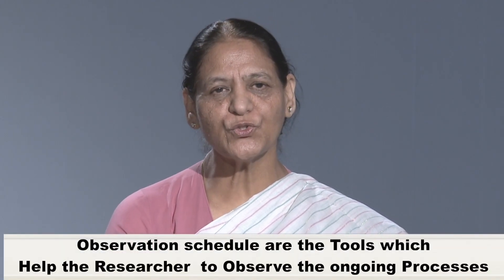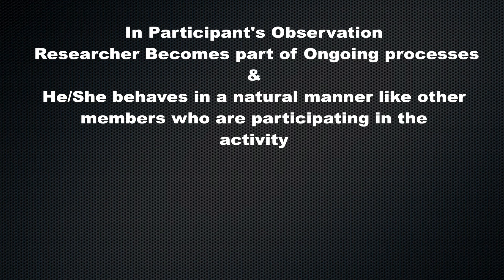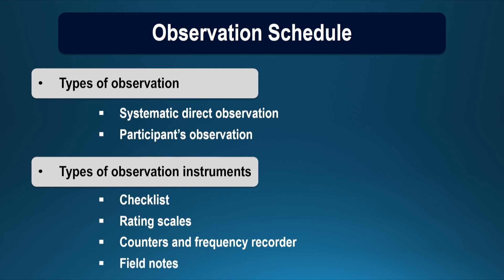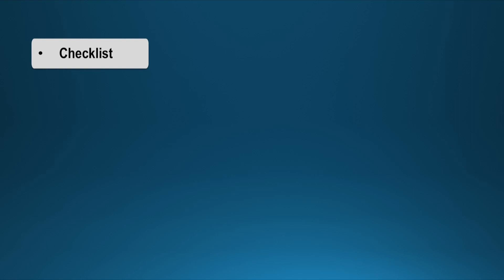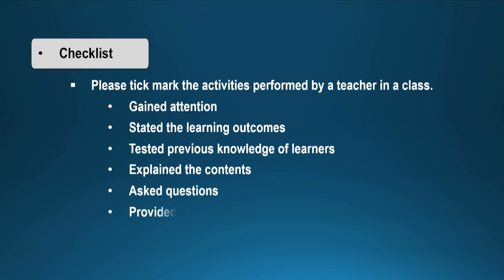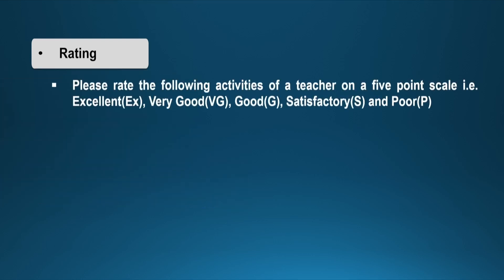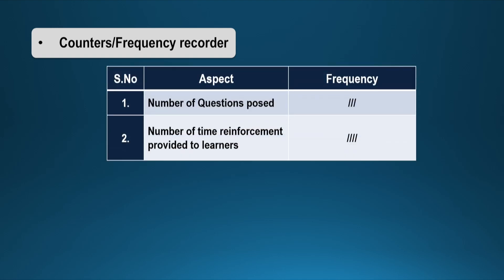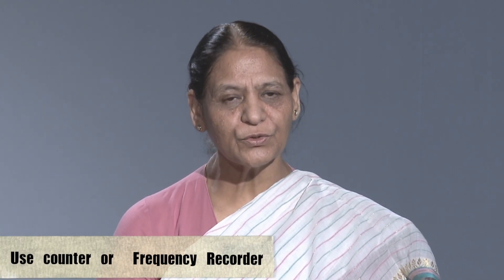Measuring tools part 4 by Dr P K Tulsi